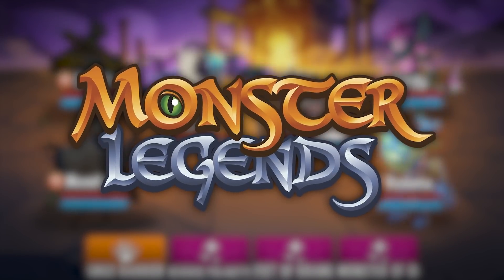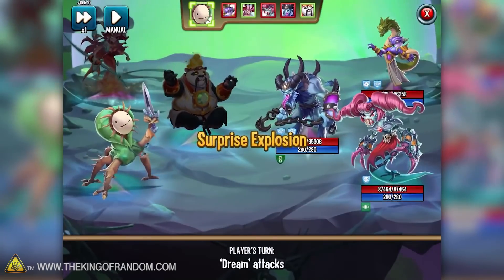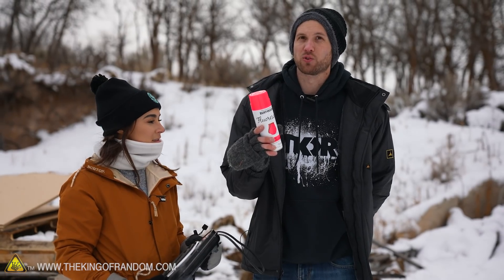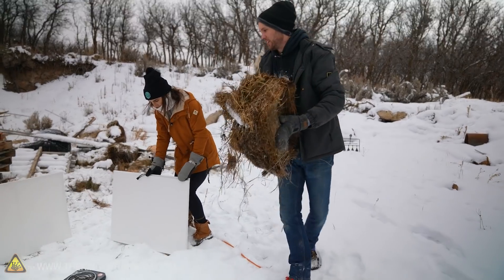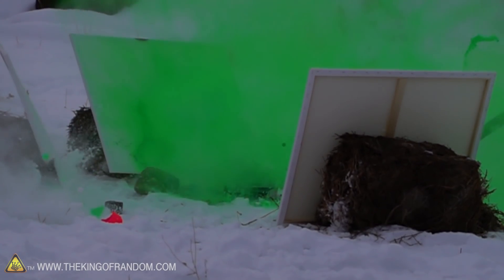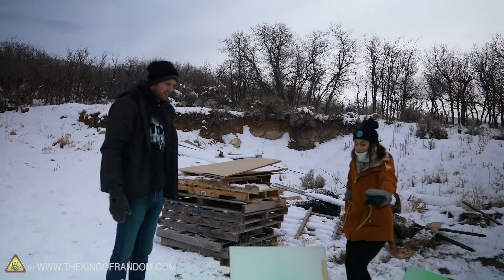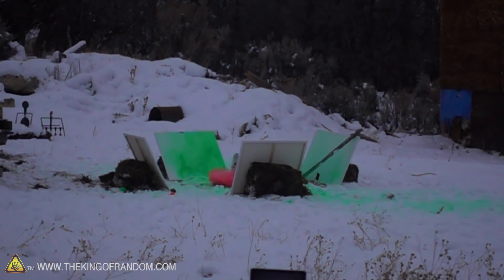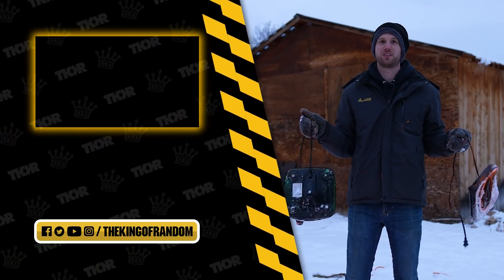Painting With Explosive Spray Paint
In today's video we are leaving spray paint on a stove to make the can explode. Can these paint explosions make beautiful paintings??

Send Us Some Mail:
TKOR
63 East 11400 S # 198